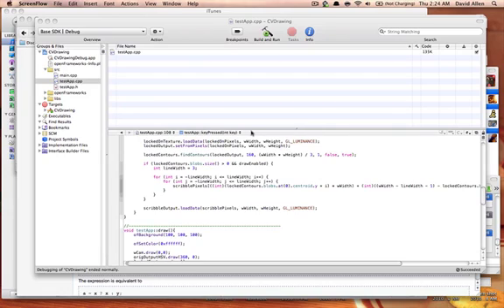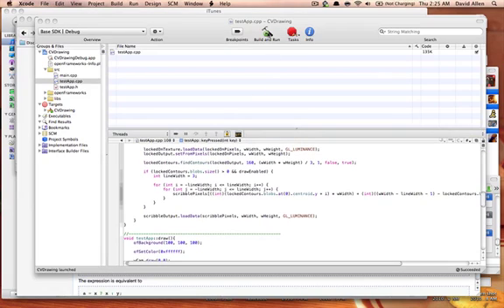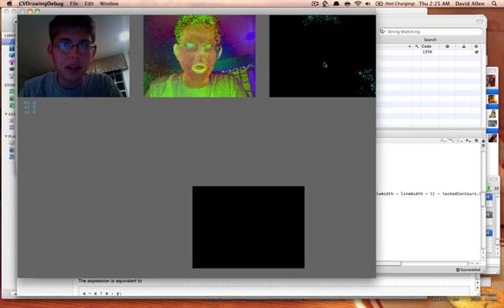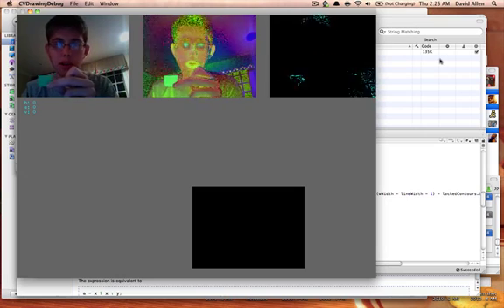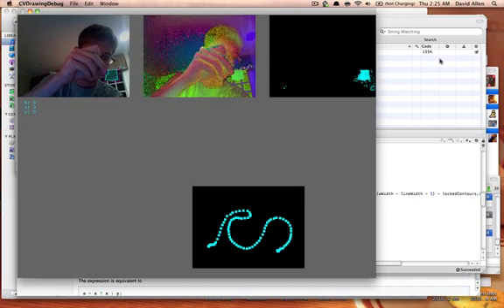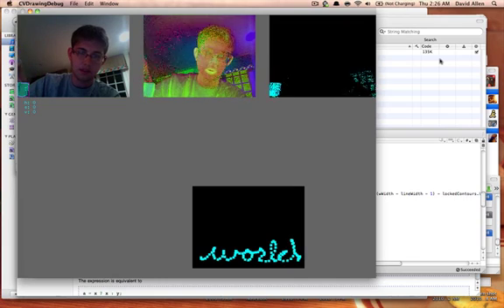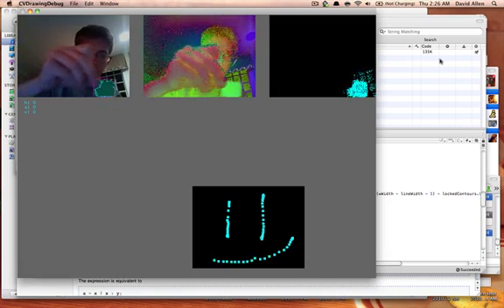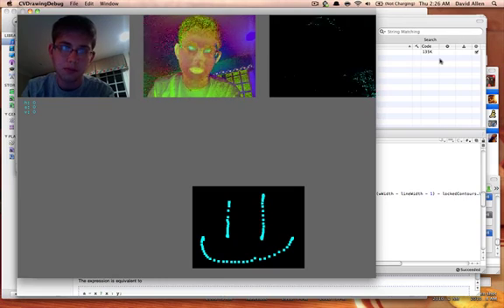Color Tracking with openFrameworks/OpenCV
A program that tracks the color green and uses its x/y position to create a drawing of MS Paint-like quality!

Created as a prototype to our drawable control board summer project where we will be able to use a pen and paper to create a control board. The camera will read where the drawn out buttons are, and a touch sensor of some sort will compare where the paper is touched to where the computer knows the buttons are.

Made with openFrameworks. That shiz is like Jesus is code form. Use it for everything!